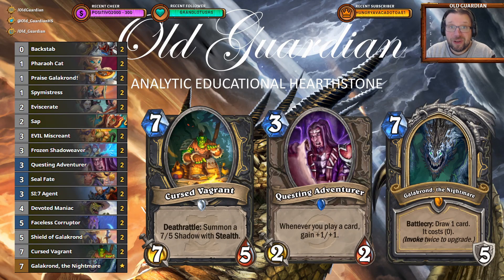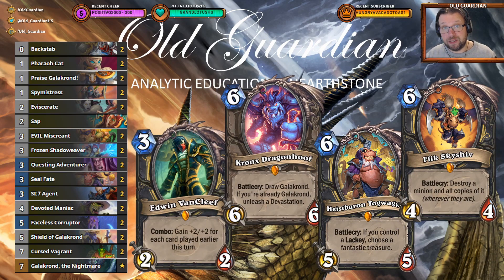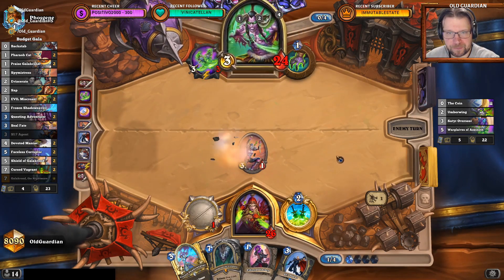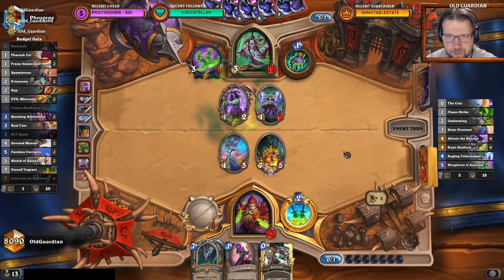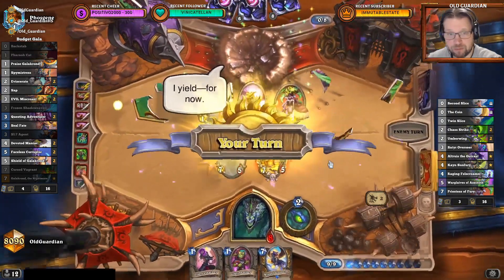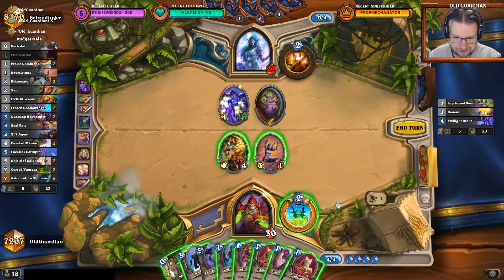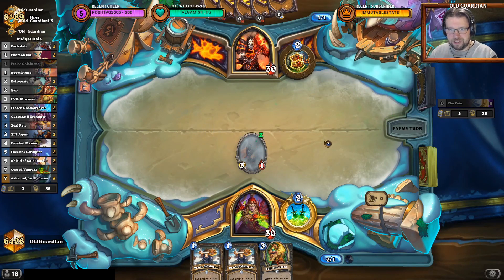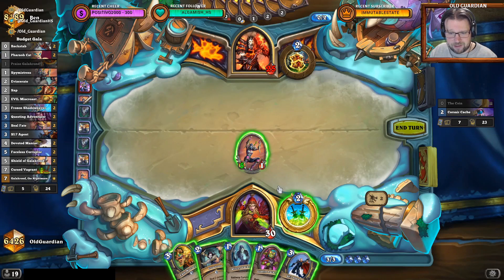1440 dust Budget Galakrond Rogue deck guide and gameplay (Hearthstone Ashes of Outland)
In this how to play video, I take a look at a 1440 dust Budget Galakrond Rogue deck!

Deck code: AAECAaIHAs0Dy8ADDrQBlwaIB90Ij5cD9acDua4D/q4Dqq8Dzq8DgrEDubgDu7gD1r4DAA==

This video is from the era of Year of the Phoenix Standard format and Ashes of Outland expansion.